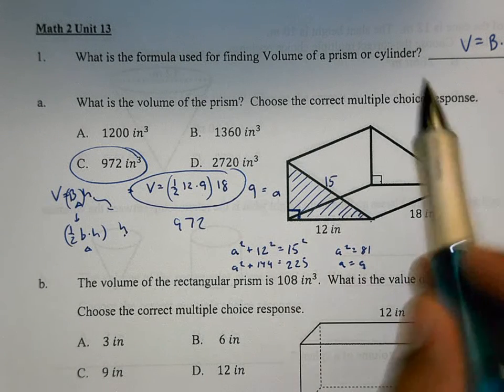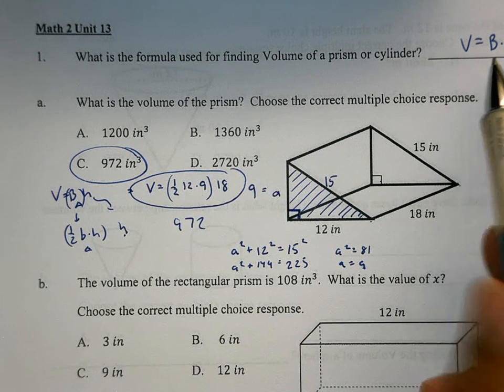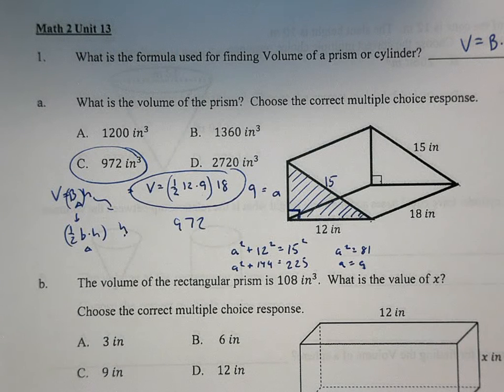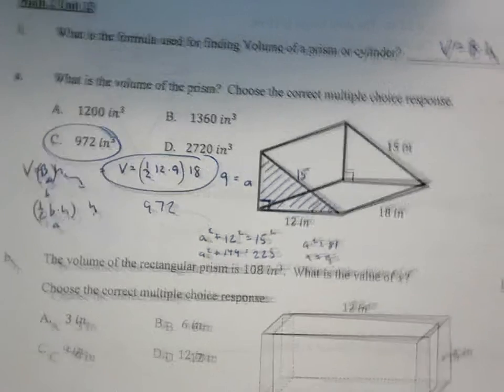M2 Unit 13 Final Review